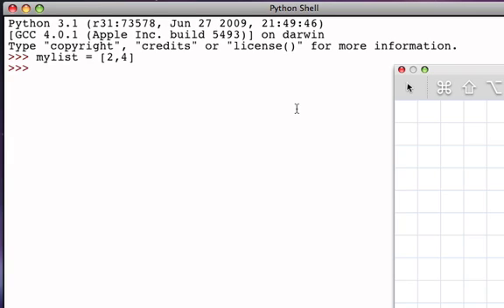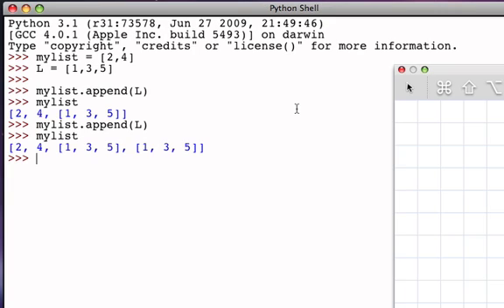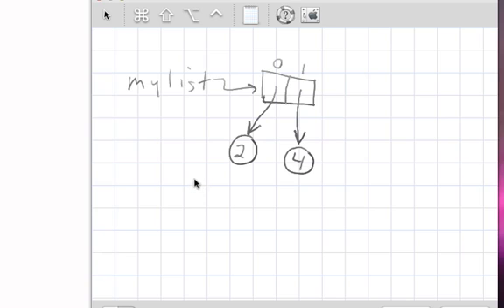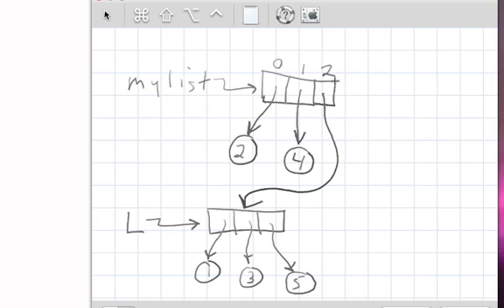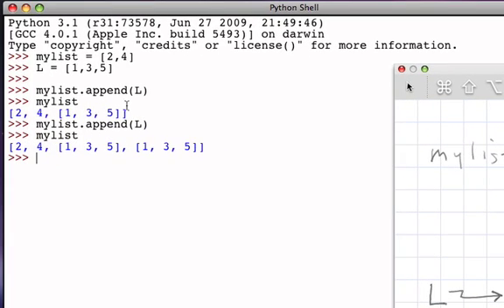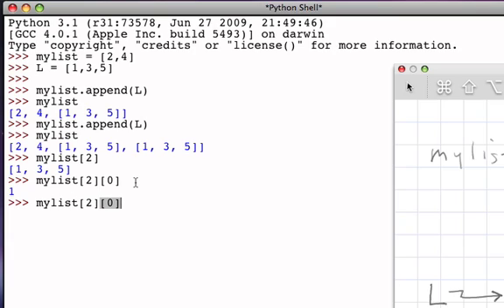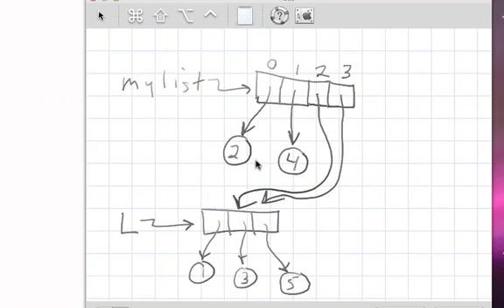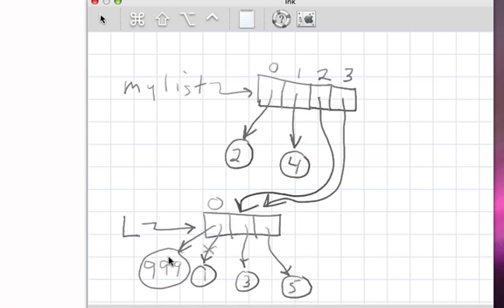Lists (Part 8) Reference Diagrams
This video shows how to use reference diagrams to understand list processing.